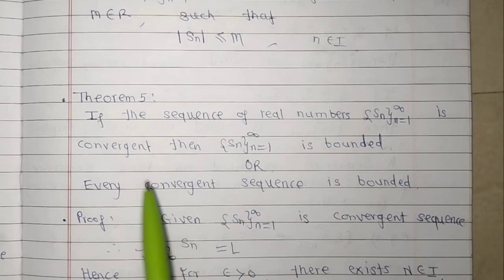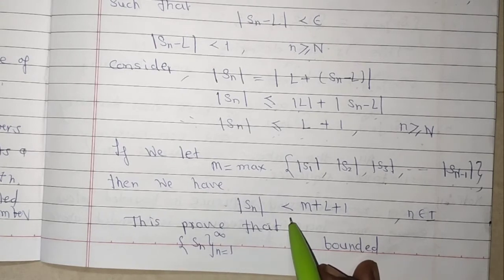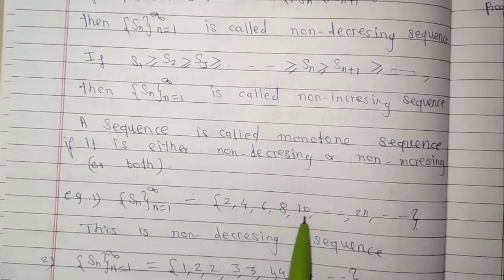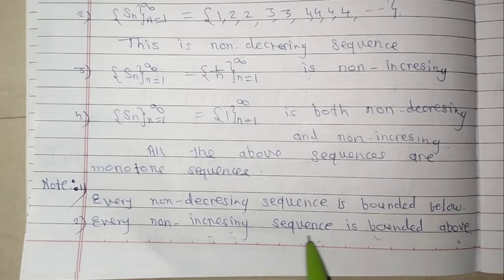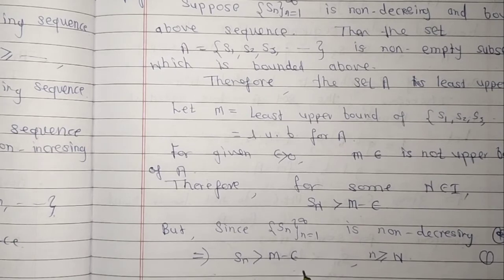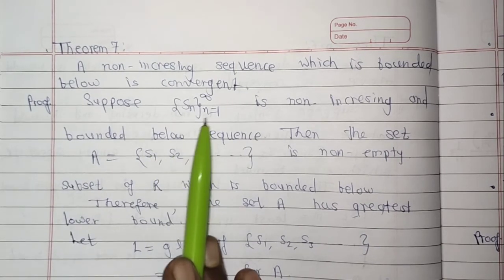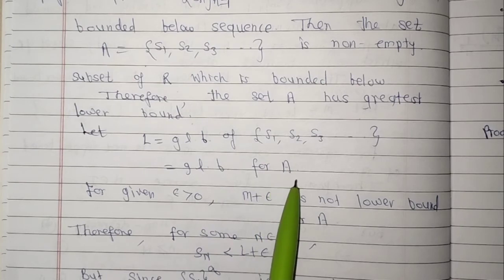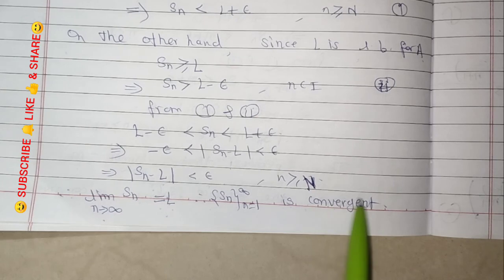SEQUENCES AND OPERATIONS ON SEQUENCES : PART - 3